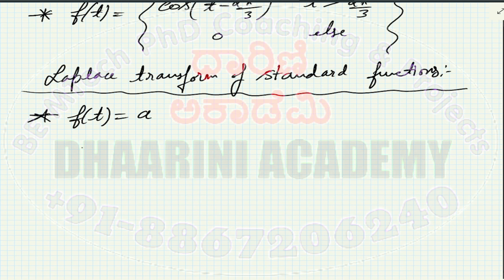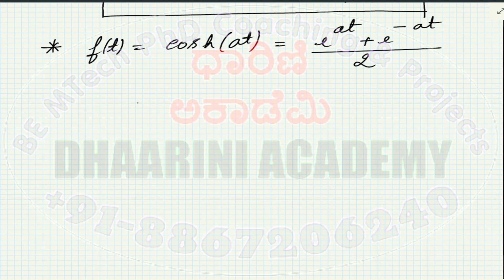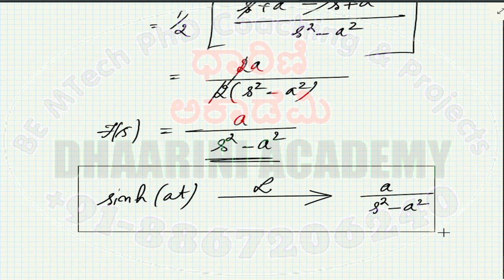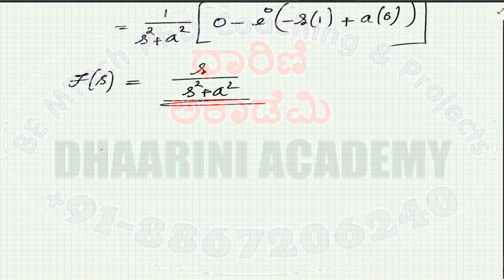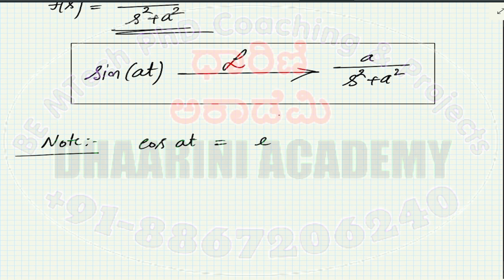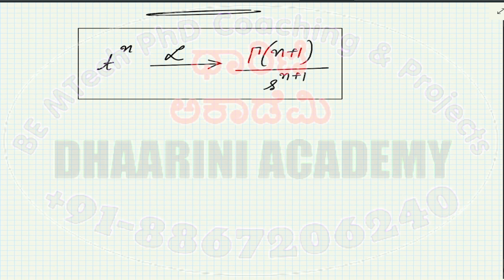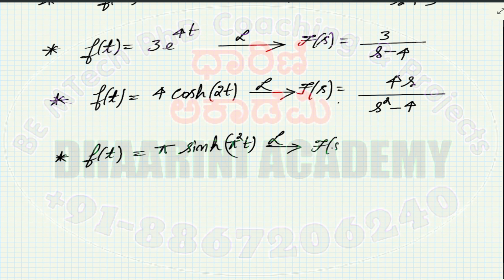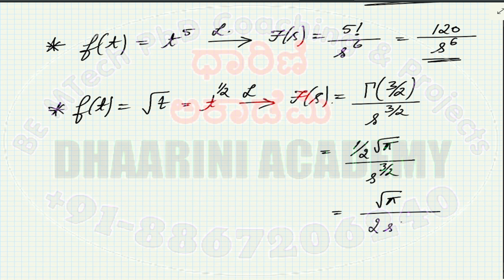Laplace Transform pairs of Standard Functions: quick and easy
In this video, we're going to explore how to pair Laplace Transform functions together quickly and easily. By the end of this short video, you'll be able to create powerful Laplace Transform functions in just a few minutes!

Laplace Transforms are an essential tool in numerical linear algebra and mathematics. In this short video, we're going to teach you how to use Laplace Transforms to solve problems quickly and easily. By the end, you'll be able to create powerful Laplace Transform functions in just a few minutes!

In this comprehensive video tutorial, we delve into the world of Laplace Transform pairs of standard functions. Join us as we demystify the complexities surrounding this fundamental mathematical concept, providing you with a simplified guide to understanding standard functions and their Laplace Transform pairs.

Discover the ease and efficiency of Laplace Transform pairs through clear explanations, step-by-step examples, and practical insights. Whether you're a student seeking clarity or a professional in need of a refresher, this video aims to make the Laplace Transform approachable and comprehensible for all levels of expertise.

Learn how to quickly and easily identify common Laplace Transform pairs for standard functions encountered in various applications. Gain valuable knowledge about the underlying principles, enabling you to solve complex problems more efficiently.

With our simplified approach, you'll unlock new horizons in your journey towards mastering the Laplace Transform. Watch now and equip yourself with the skills and understanding necessary to tackle challenging problems with ease.